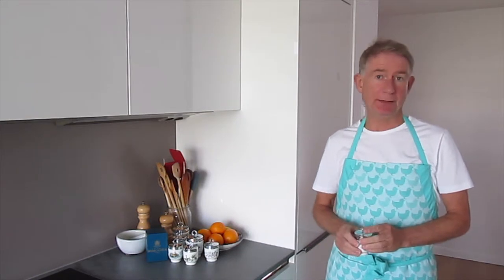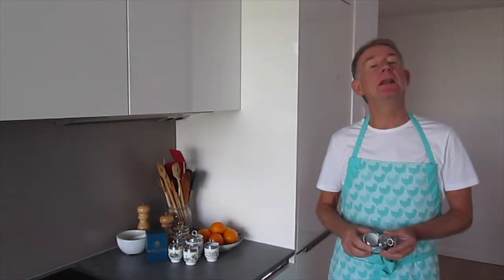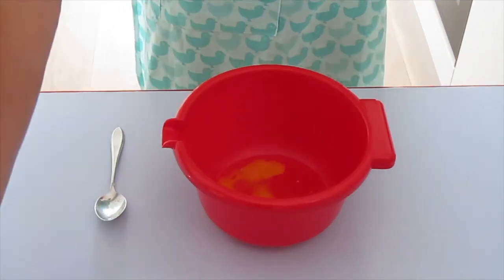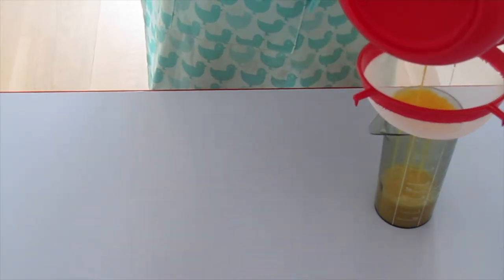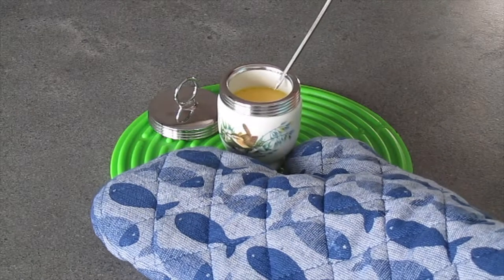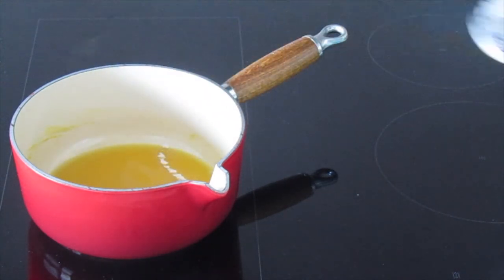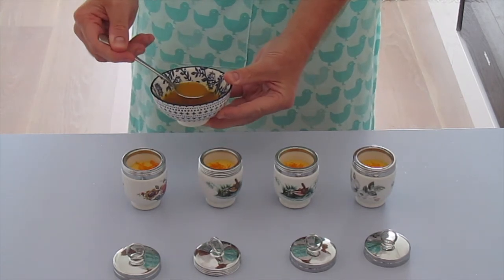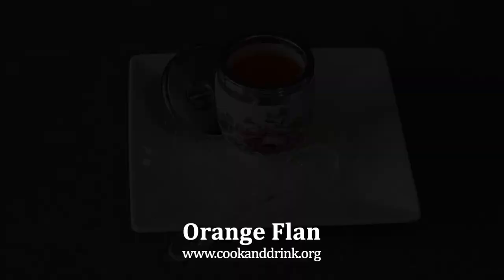Orange flan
Elegant and tasty dessert